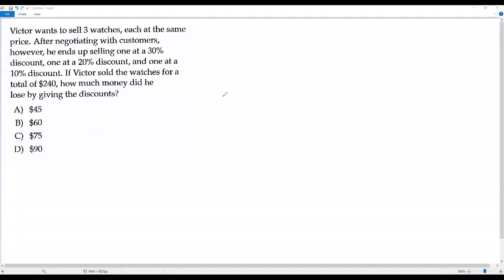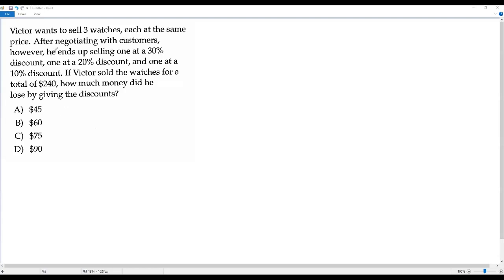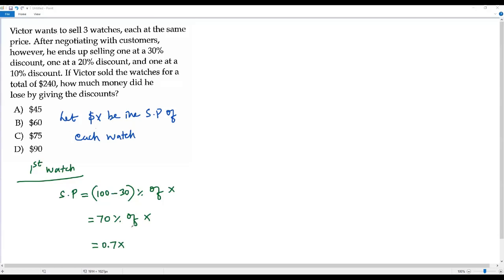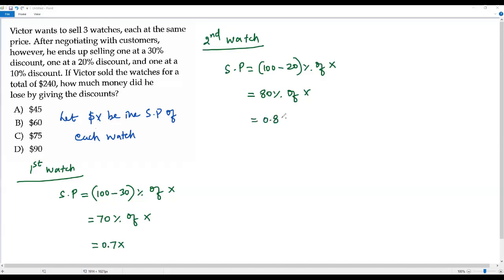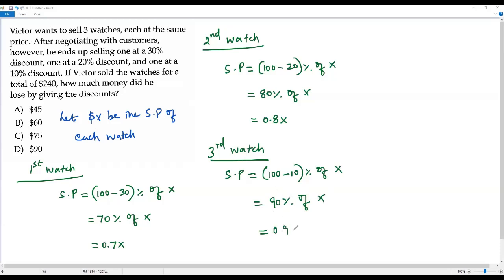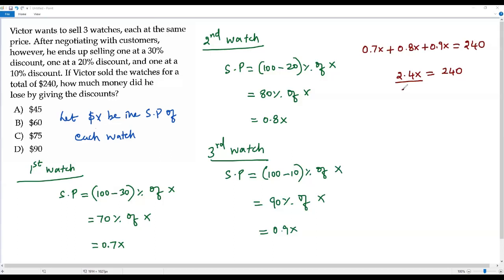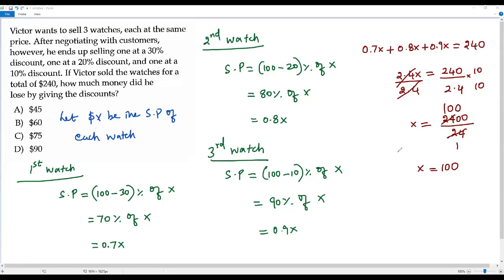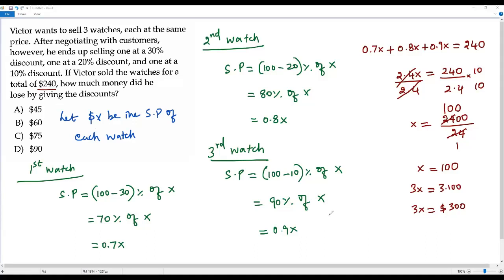SAT MATH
Victor wants to sell 3 watches, each at the same price. If Victor sold the watches for a total of $240, how much money did he lose by giving the discounts?

(A) $45

(B) $60

(D) $90